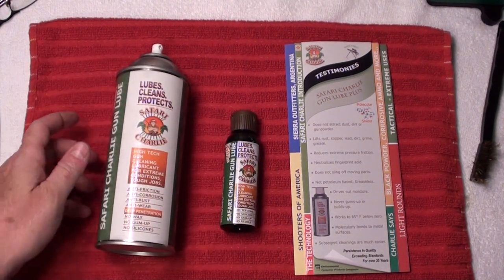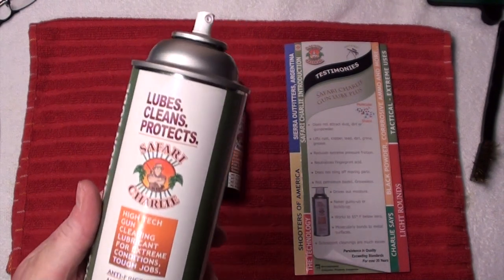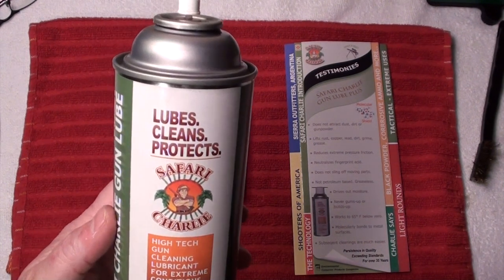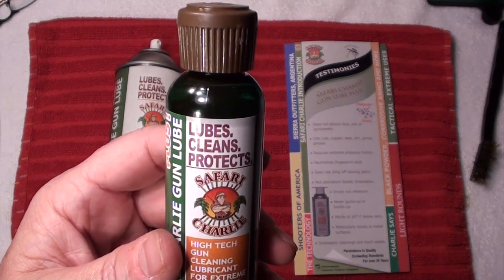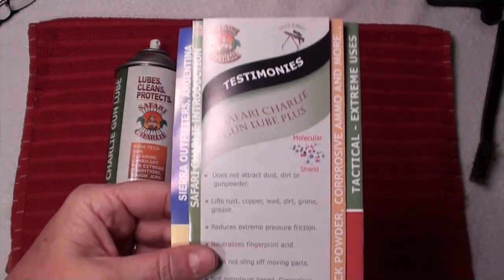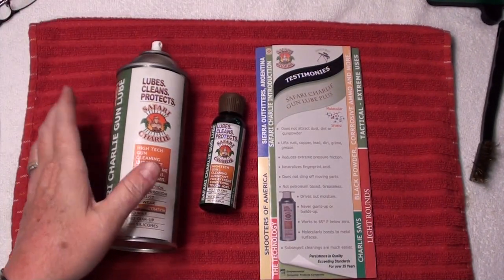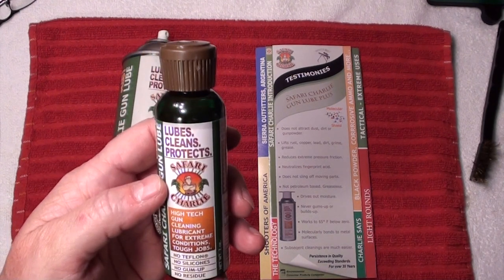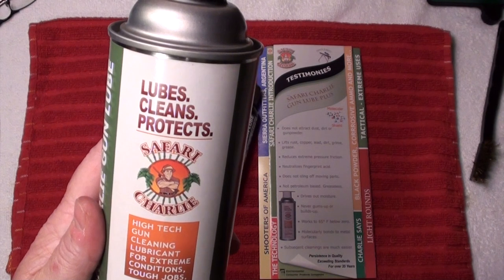Safari Charlie Gun Clean & Lube Review